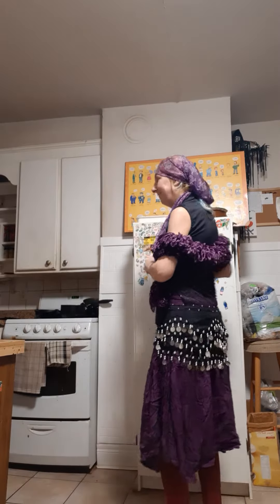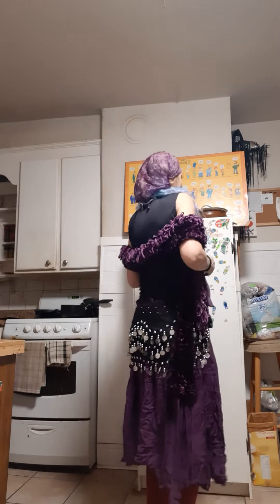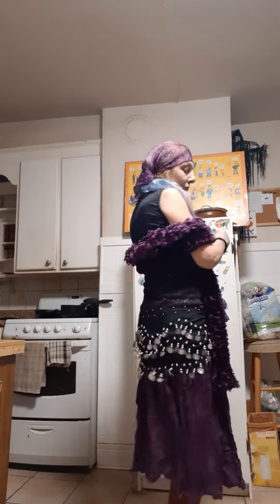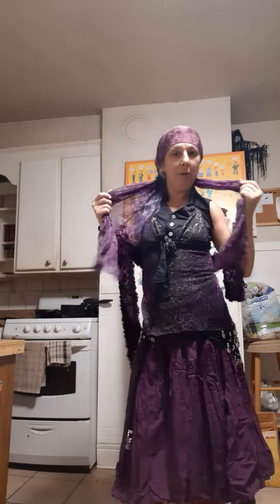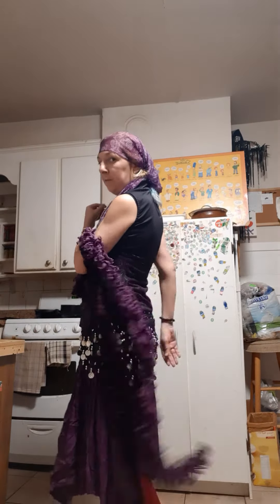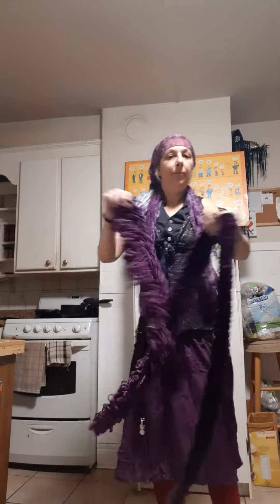Simple Clothes, Easy Costumes - Gypsy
* Part of my Life Rhythms Podcasts,  Overall Appearance Designing, Mobile Fashions, Simple Clothes/ Easy Costumes, and Halloween Season Options

Welcome back to sharing more of my Ideas.

My first idea, has multiple parts:
1. Some simple outfits from my "regular" clothes, that can be worn as easy costumes.
For example: Here I use a basic purple sundress, a bikini top and skirt set, and a top that ties in the front to help create my Gypsy Fortune Teller cosplay character 'Madame Luna'.

2. Some ideas for accessories/ props to play with - as options for such costumes.
For example::
There are many ways to use a scarf, as I show you three (3) different ways here.
As a head wrap, a shawl effect, and a butt wrap. I only need one (1) butt wrap though, which I would use the one with the coins.
Fun Facts
A) These butt wraps with coins are known to gain attention. And were also used by belly dancers, circus folks, and merchants of all kinds.
B) Butt wraps of any kind, can come in handy when at the beach/ over a swim suit. But scarves in general can come in handy for many things. It's interesting to see what people come up with.

3. This may include different ways/ options of how to wear an item(s), and maybe hair styles too?
For example: In this video,  I show you 3 ways to wear this basic purple sundress.